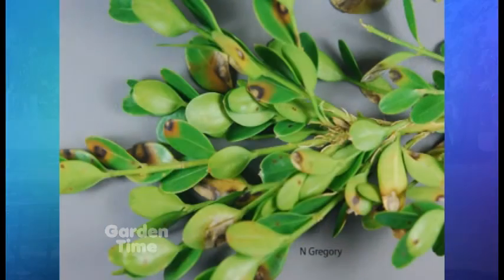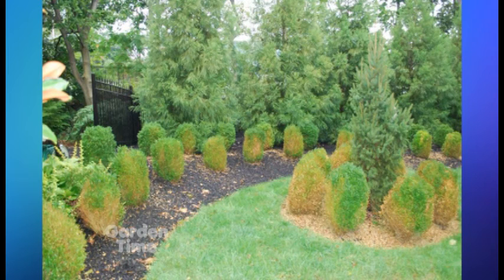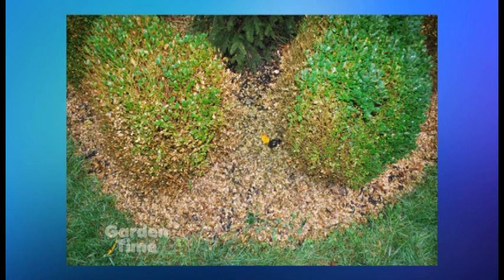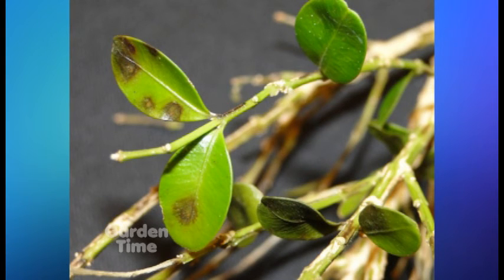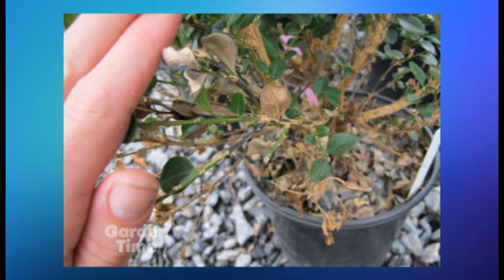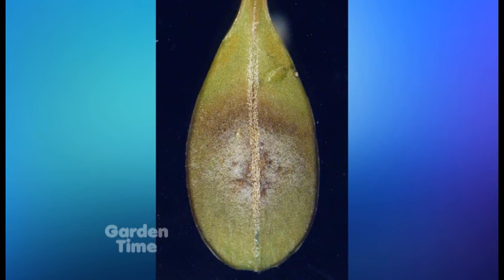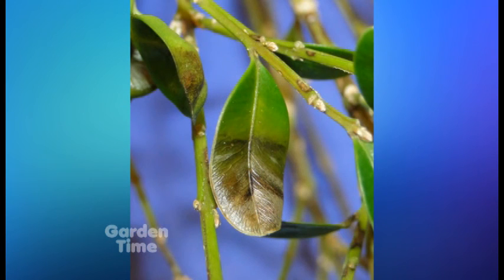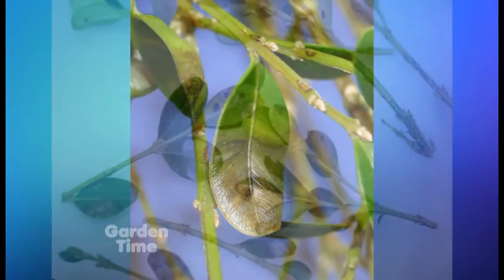Boxwood Blight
There is a new problem with boxwoods.  We stopped by Oregon State University to find out more.